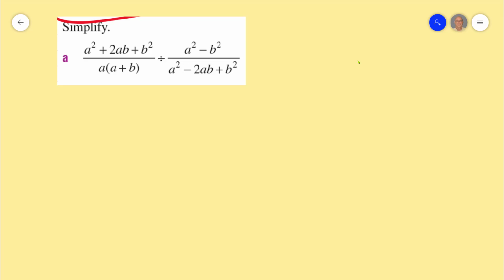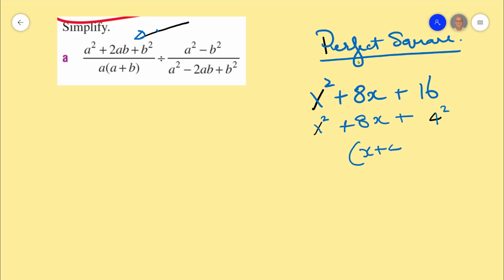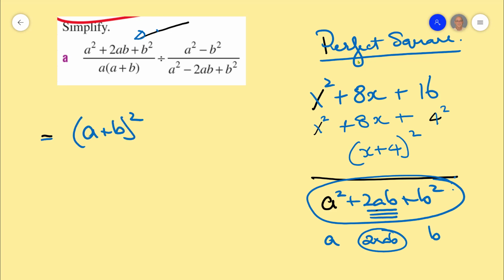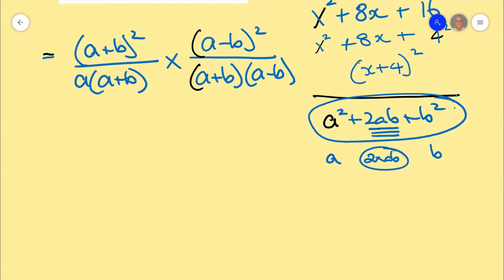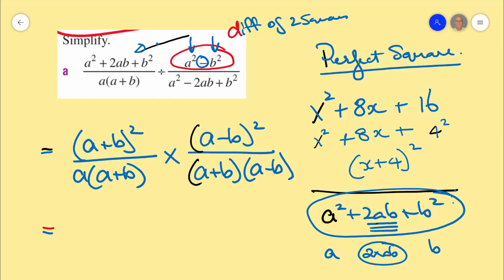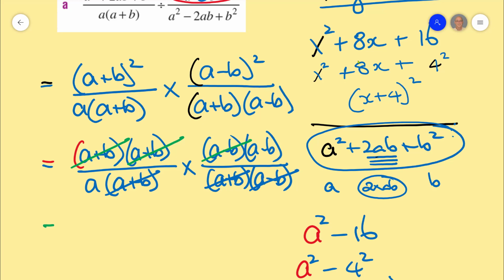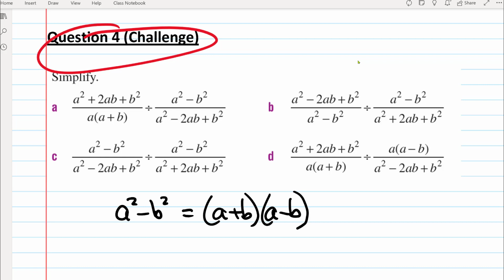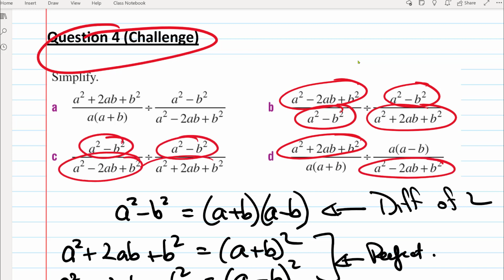Jess C 1